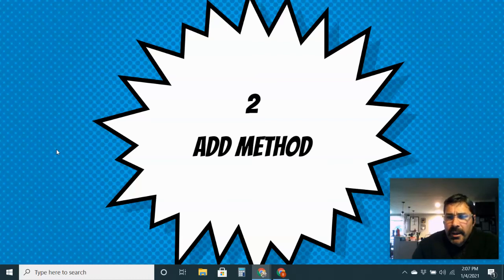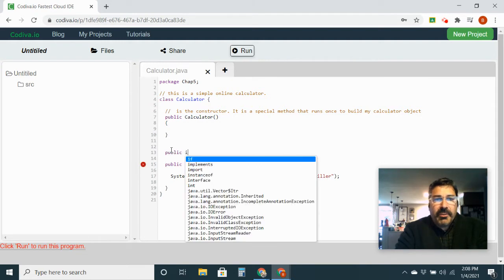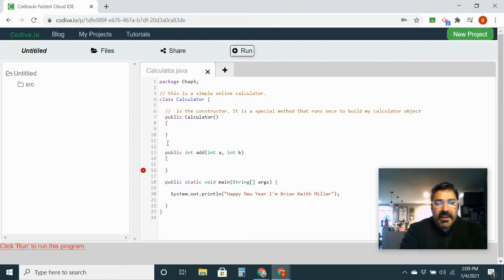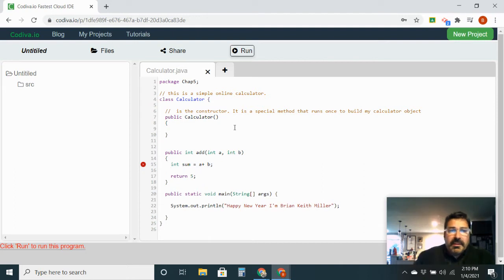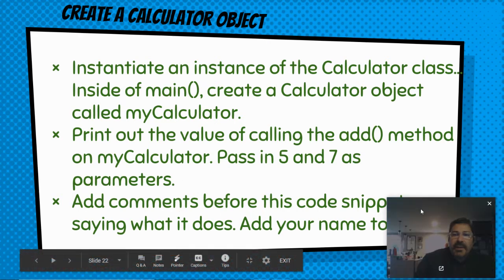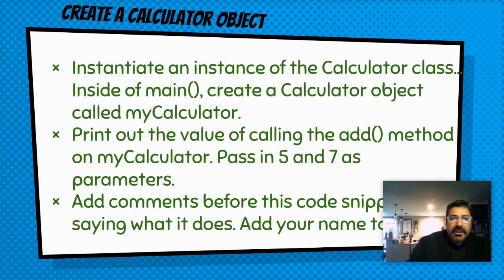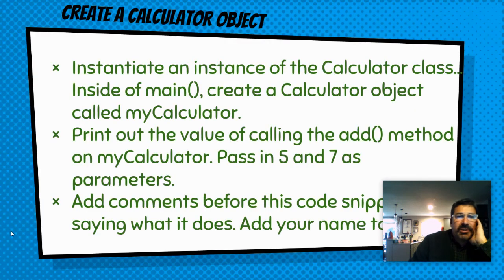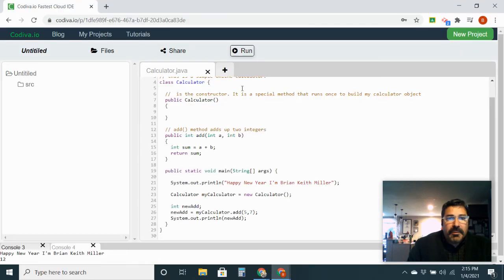Java Calculator pt. 2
build a simple java calculator